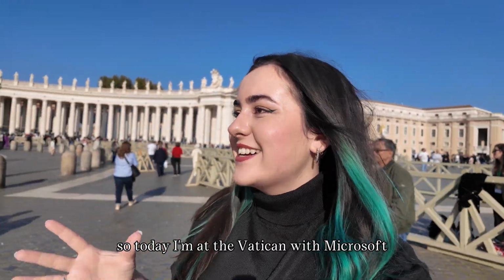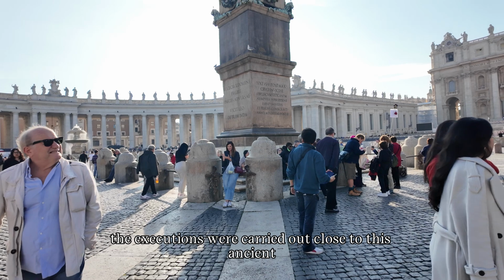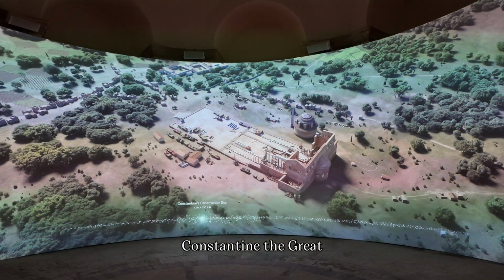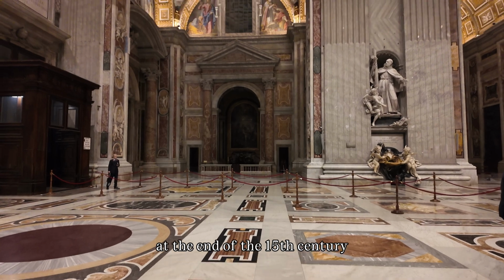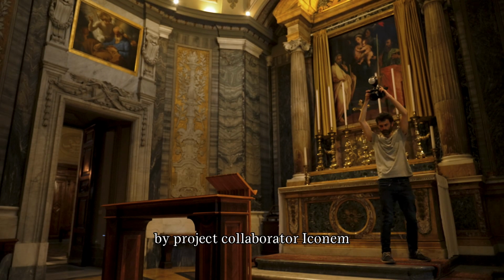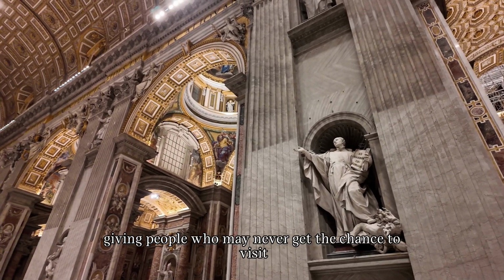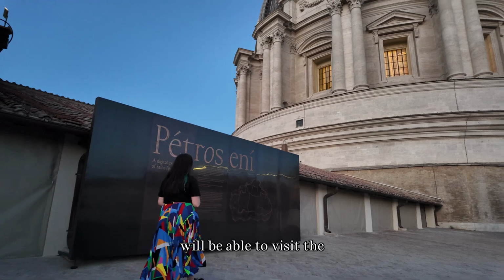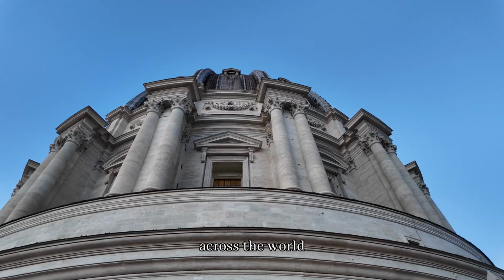St. Peter’s Basilica with Microsoft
AD | I was invited by Microsoft to explore their new AI project La Basilica di San Pietro, and it blew my mind.

Over 400,000 images were taken across the basilica by Iconem which were fed into Microsoft’s AI. The result was a 3D model of the entire basilica which users can access for free

Granting users unprecedented access and the ability to look at artworks up close, this project allows you to explore the basilica like never before.

This brilliant new project is a GAME CHANGER for the heritage sector & I can’t recommend it enough.

Head to the website now to book your virtual tour or plan your in person visit!